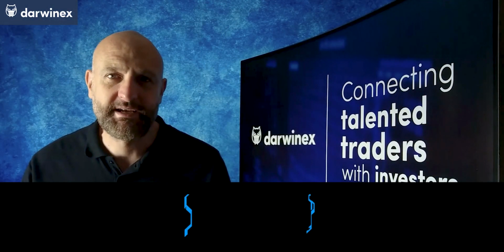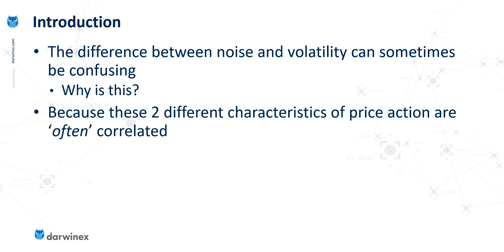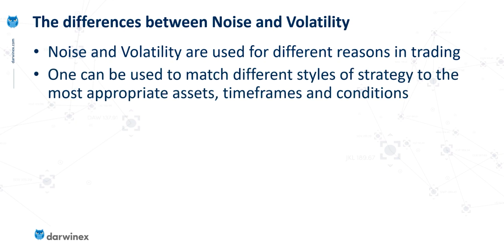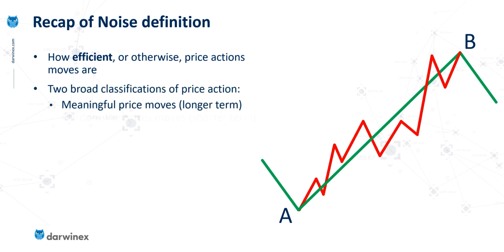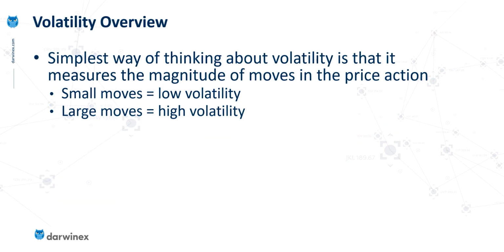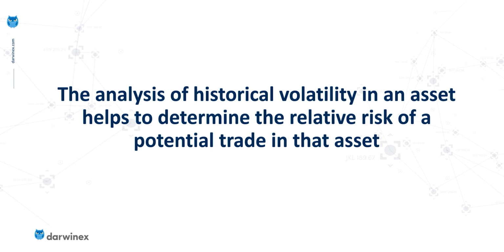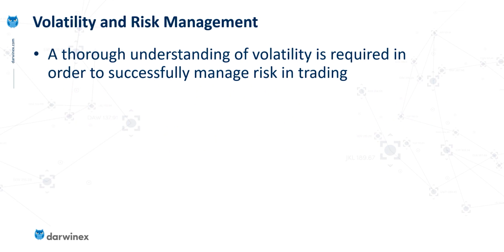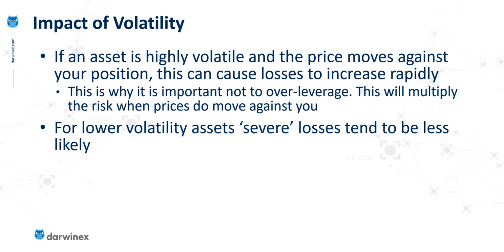How is 'Market Noise' different from 'Market Volatility'? | How to use them in your trading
Is 'Market Noise' the same as 'Market Volatility'? Do these two characteristics of price action effectively provide the same information? Or do they provide different clues about the market? Knowing how to use Noise and Volatility is one key to understanding how to trade price action.

It's not surprising that many traders get confused about the differences between 'noise' and 'volatility' because they are often correlated. But not always. So what does each of these characteristics tell us about what's happening in the price action, and then how do we use that information to improve our trading success?

This is Episode 96 in the Darwinex 'Algo Trading for a Living' Playlist, and Episode 16 of the 'Market Noise' mini-series.

Video Contents:
00:00 Introduction
00:37 Why Darwinex?
01:32 Understanding Market Volatility and Noise
02:20 The difference between noise and volatility
04:17 Comparison between noise and volatility
05:53 Overview of Market Volatility in Trading
07:21 Volatility and Risk Management
09:02 Advantages of volatility
09:33 Summary